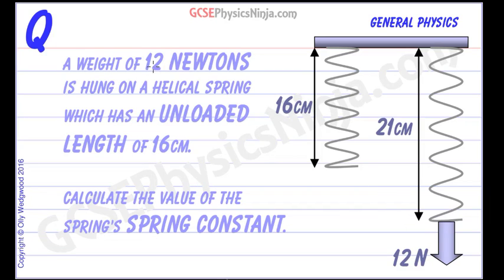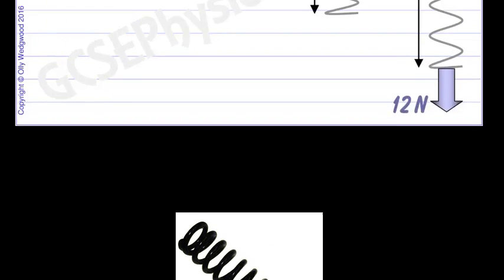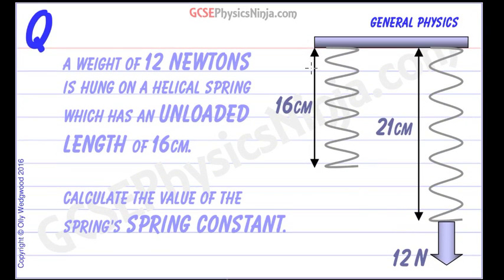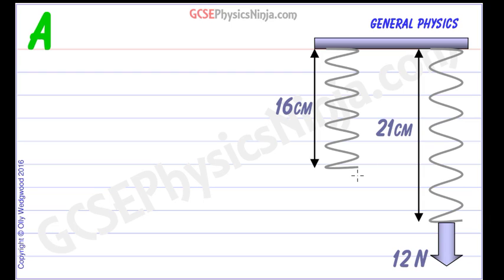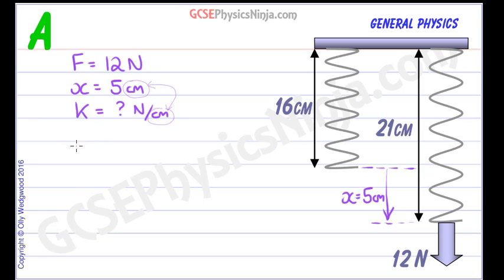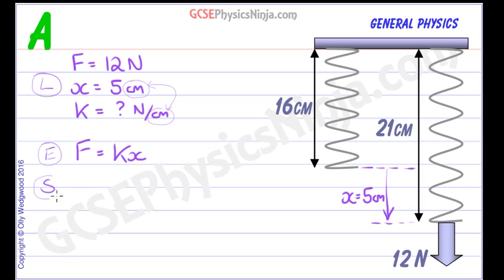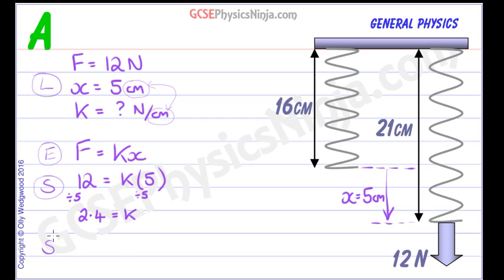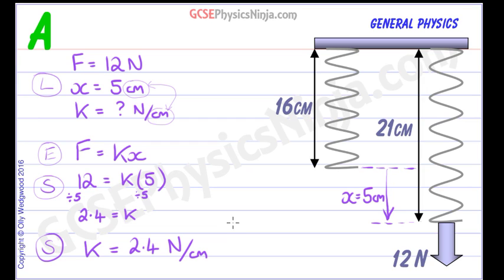Hooke's Law Physics Problems - Spring Constant Calculation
This tutorial uses Hooke's law to solve a physics problem in order to calculate the spring constant (spring stiffness).

In physics, the spring constant is how much force is required to extend the spring by a unit amount.

For example, the spring constant could be 0.3 N/cm. Note that non-standard units for extension are often used, e.g. cm or mm.

If a material or spring obeys Hooke's Law, then the extension of the material is directly proportional to the force applied.